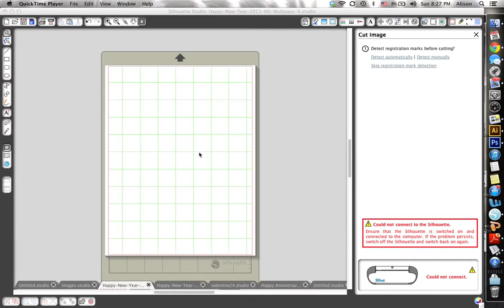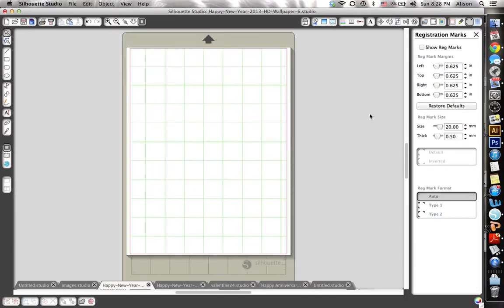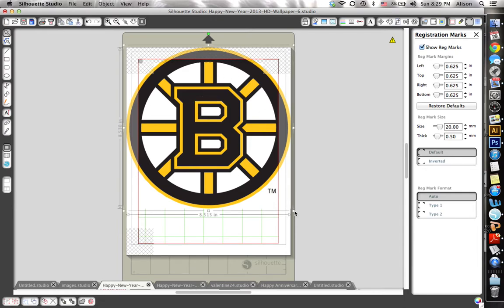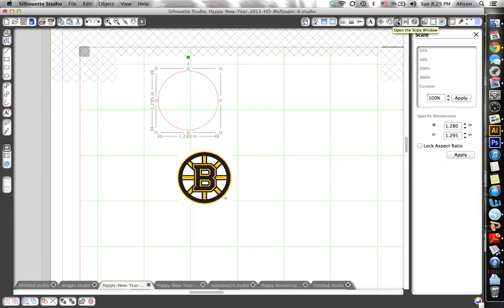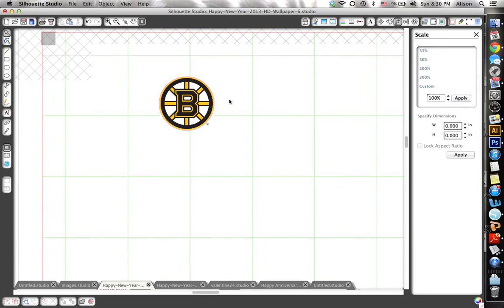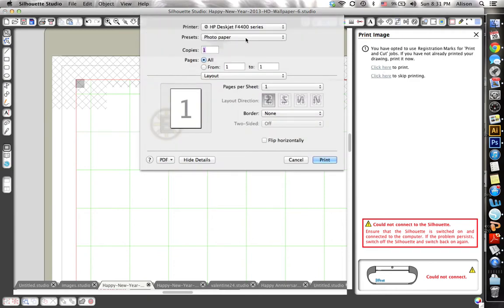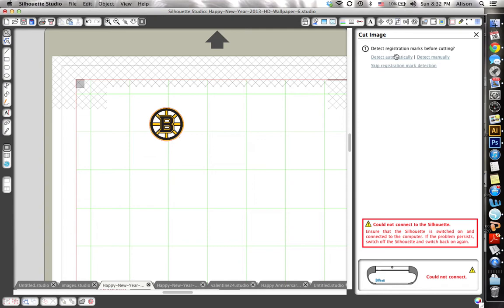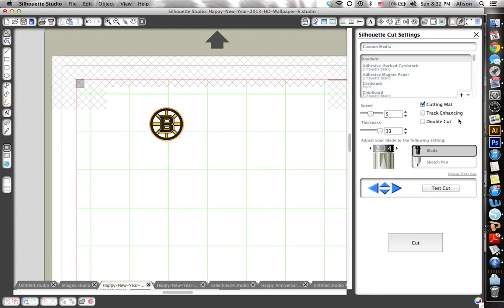SILHOUETTE TUTORIAL - Custom Locket Backgrounds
How to print and cut out photos using the Silhouette DIe Cutter, specifically made for South HIll Designs and other Floating locket companies